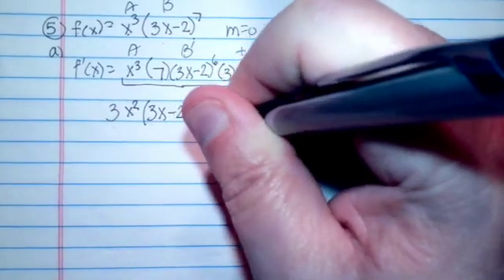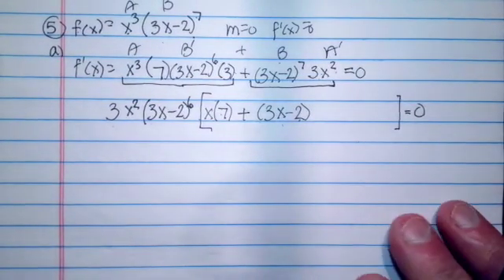Test 1 Review, Part 2 (Problem 5)